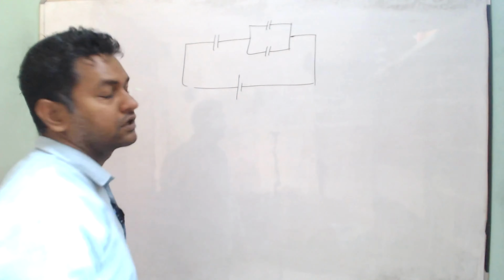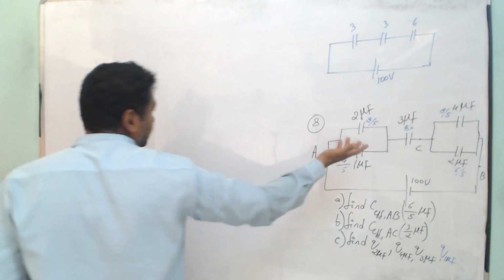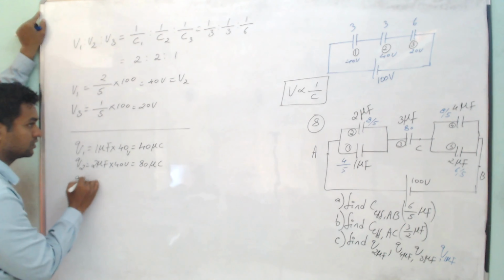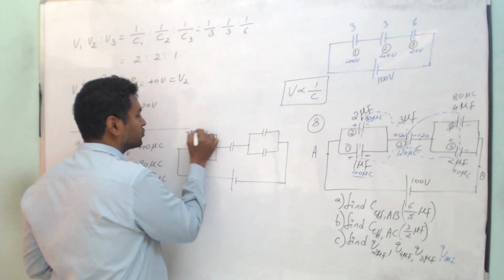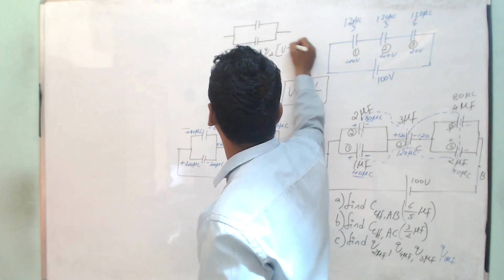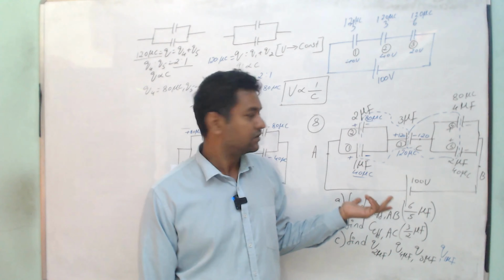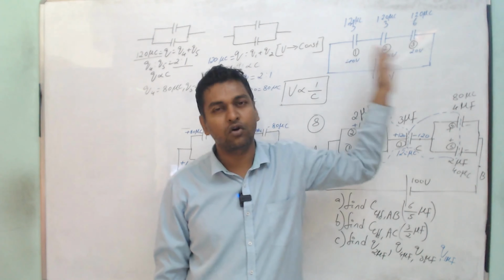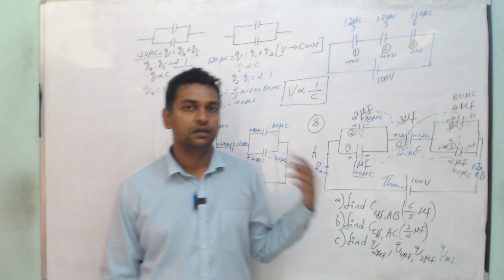APPLICATION OF CAPACITORS - 2 || V IMP SERIES - PARALLEL || IIT JEE ADVANCED || JEE MAINS || NEET UG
HELLO ALL,
IN THIS LECTURE WE HAVE DISCUSSED REGARDING APPLICATION OF CAPACITORS - 2 || V IMP SERIES - PARALLEL.
THERE ARE IN TOTAL 3 CONCEPTS WHICH I COVERED, MAKE SURE YOU UNDERSTAND EVERYTHING THOROUGHLY